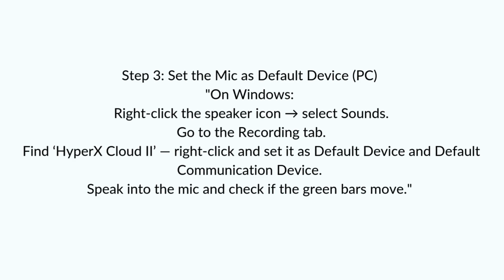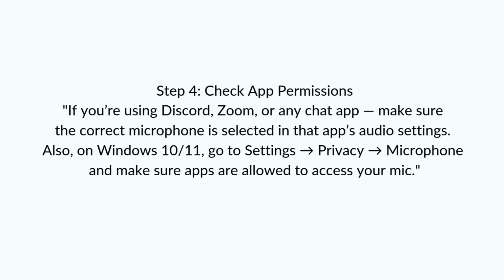FIX HYPERX CLOUD 2 MIC: how to fix hyperx cloud 2 mic not working Step By Step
Discover effective solutions to fix your HyperX Cloud 2 mic not working. Follow our step-by-step tutorial for quick and easy troubleshooting tips.